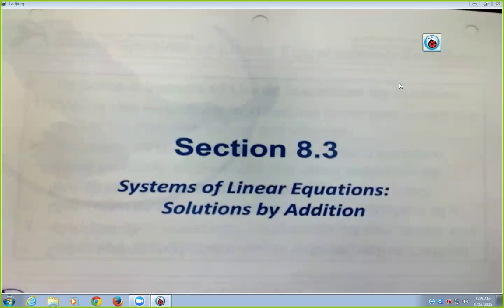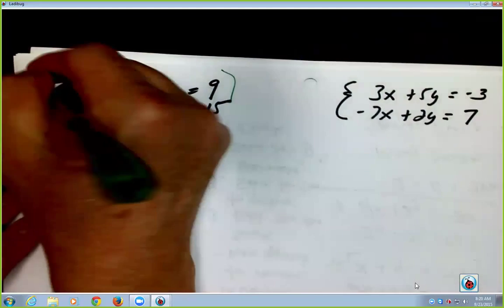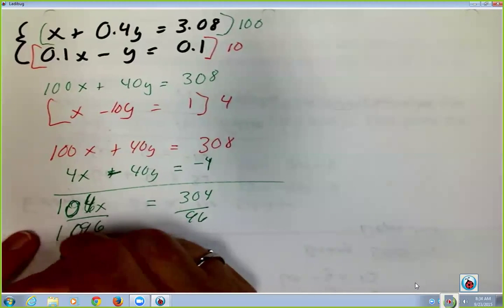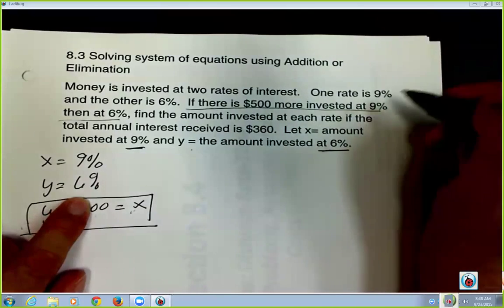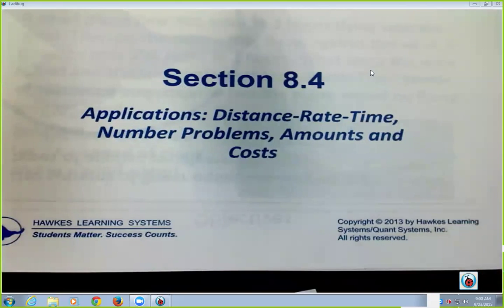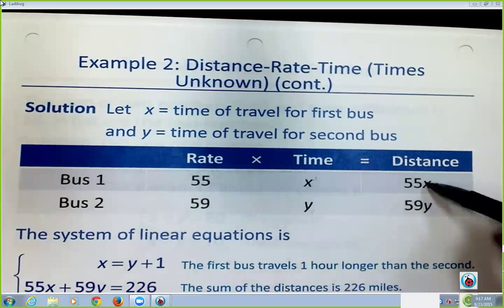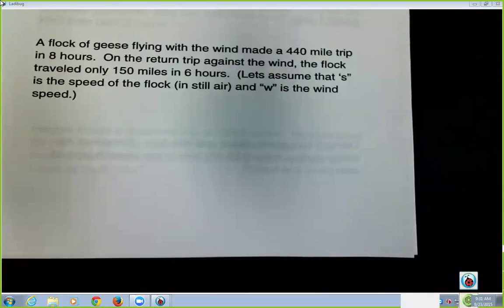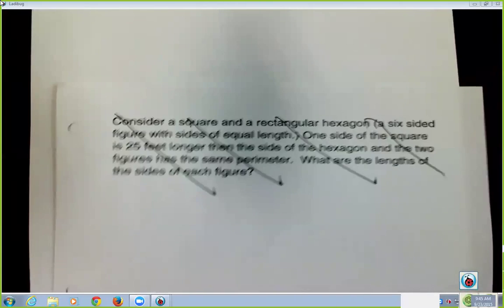Intermediate Algebra 9-23-2015